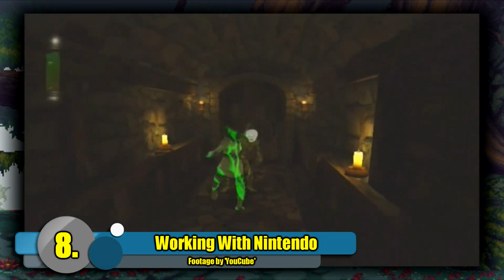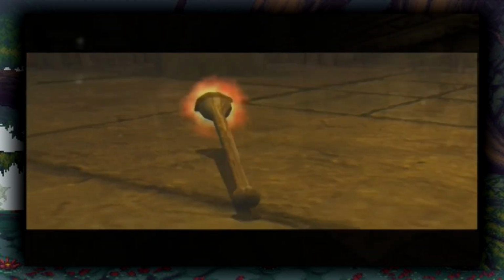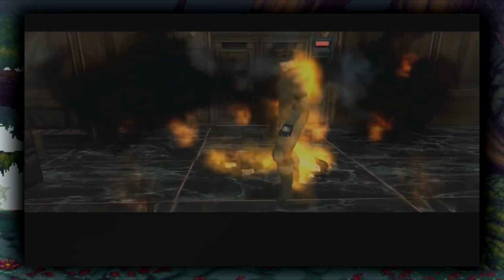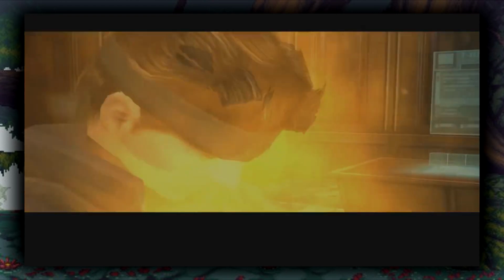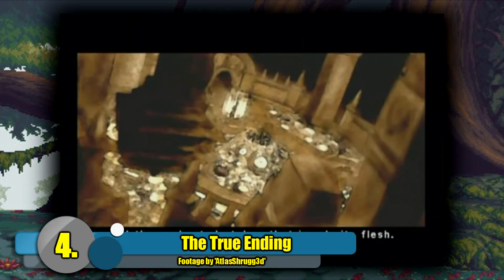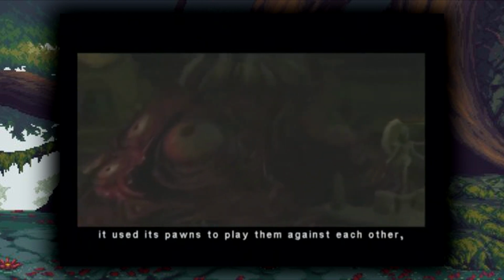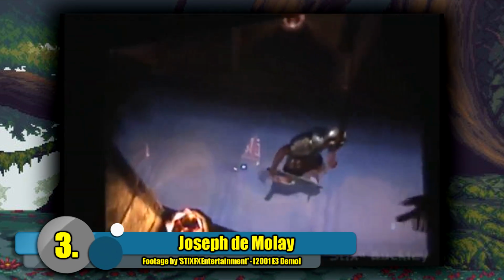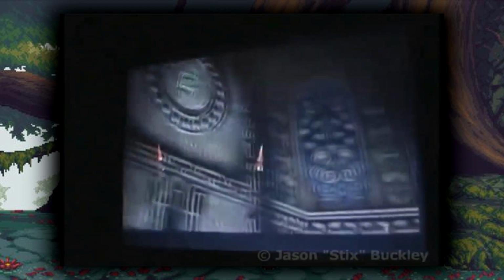10 Facts About Eternal Darkness: Requiem (You May Not Know)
This game is a Horror game classic. But it's been a while and whether your new to the series, or remember it fondly- here's 10 facts you my not know about Eternal Darkness: Sanity's Requiem.